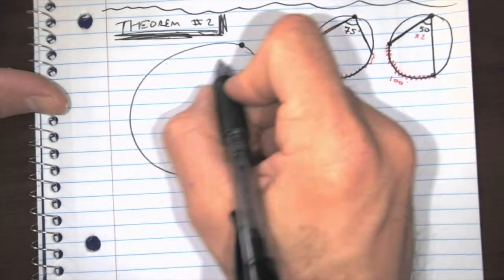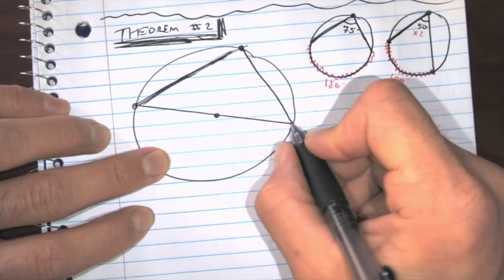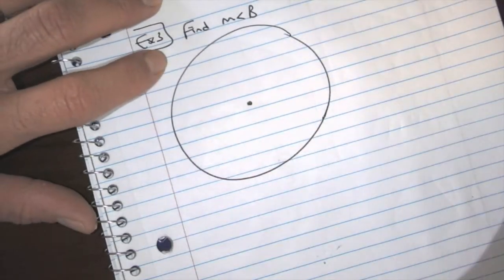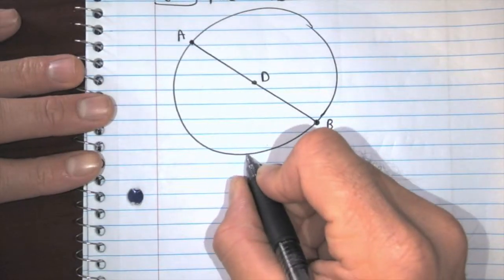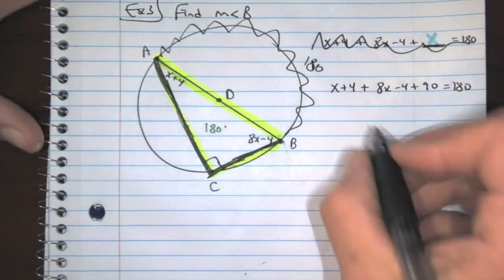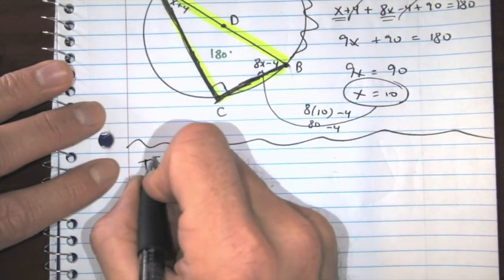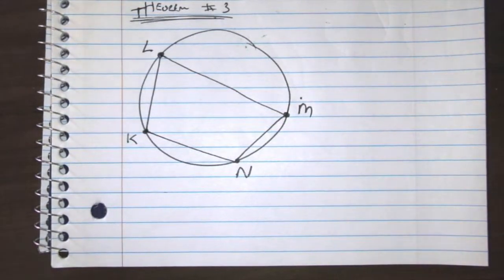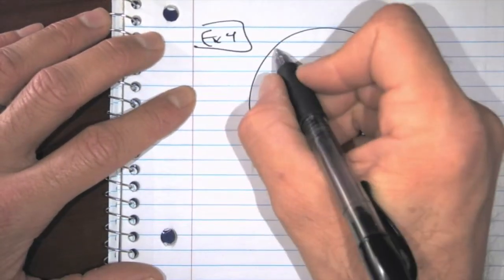Mr. Kosal Teaches Geometry: Inscribed Angles, Lesson 10.4 (3/3)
Mr. Kosal teaches inscribed angles.